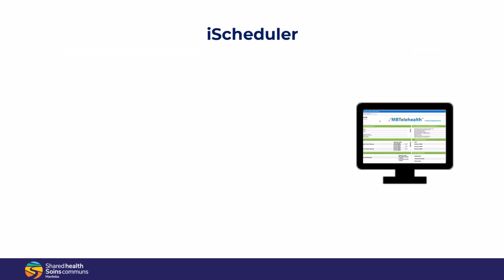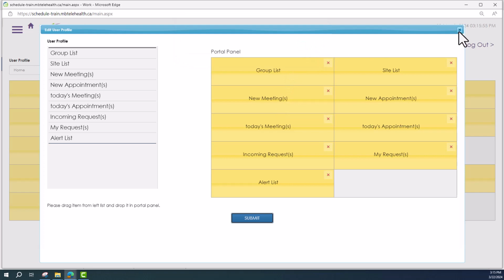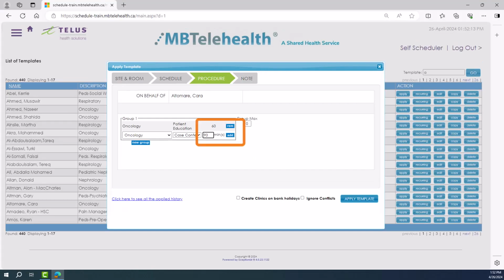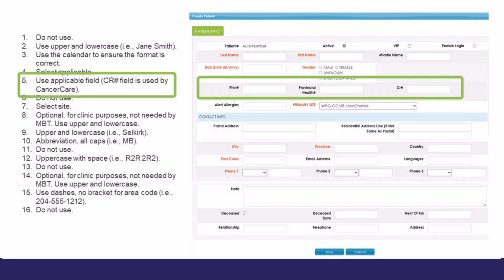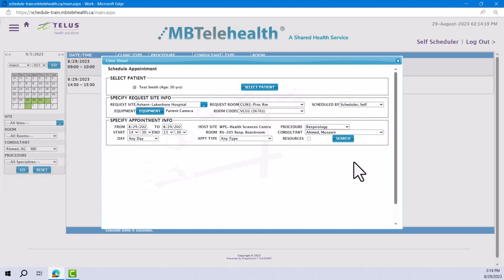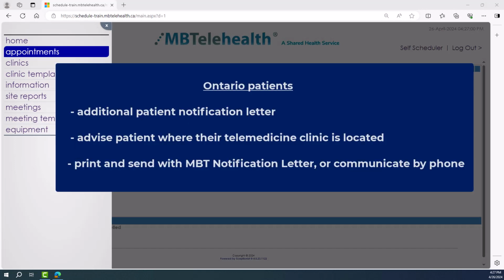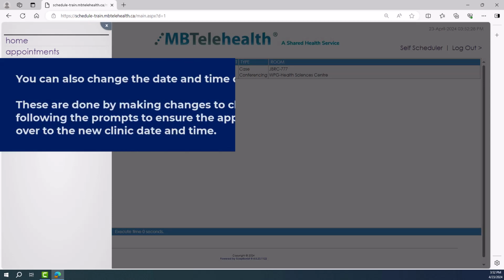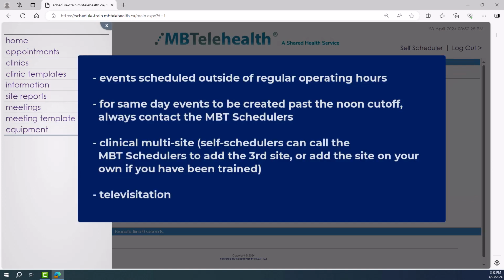iScheduler Training Self Scheduling Clinical